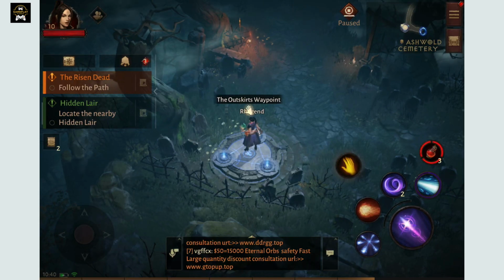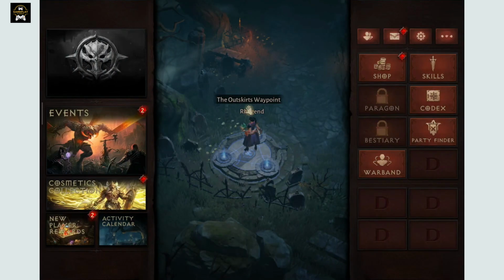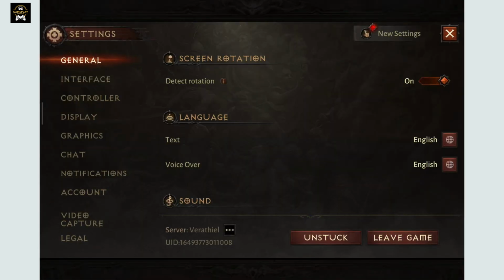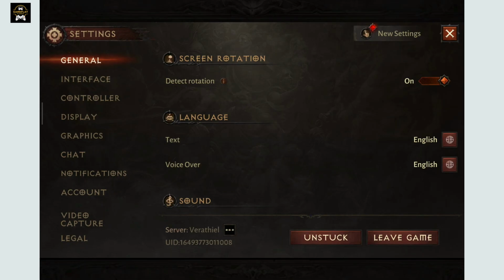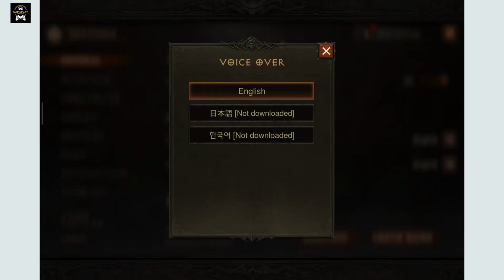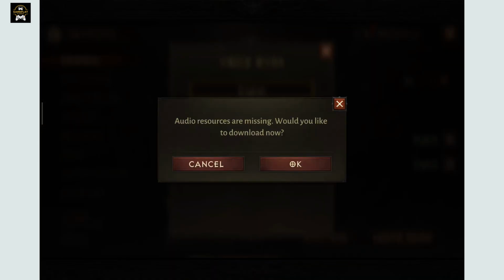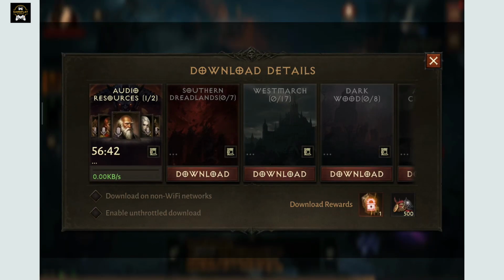How to Change Voiceover Language in Diablo Immortal (2026)?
Are you playing Diablo Immortal and want to hear the characters in a different language? In this beginner-friendly tutorial, I'll show you how to change the voiceover language in Diablo Immortal. Open the game and go to Settings, then look for the Language or Audio section. Find the Voiceover Language option and choose your preferred language. Confirm the change and, if the game asks you to download additional voice files, allow the download to finish before returning to the game.